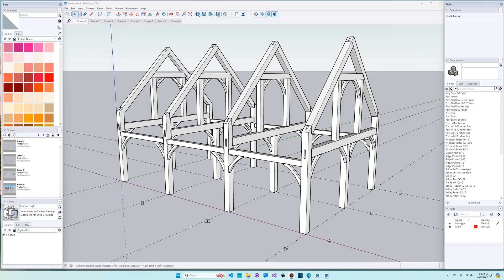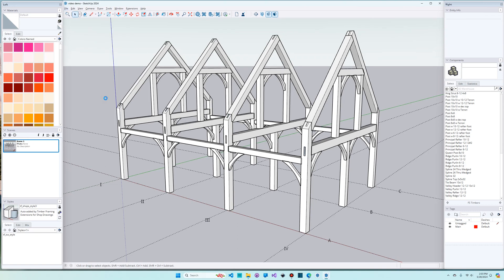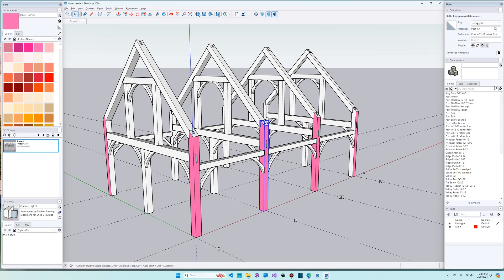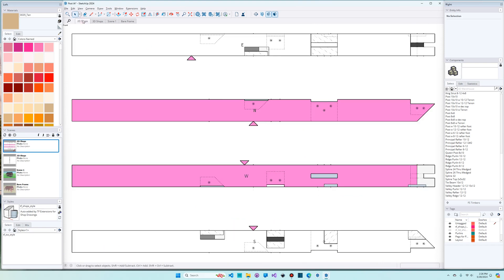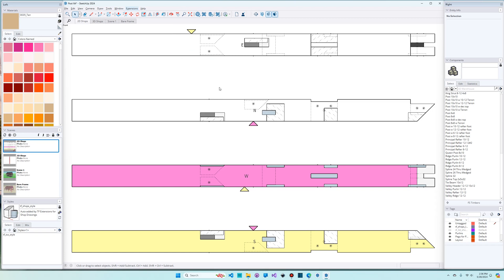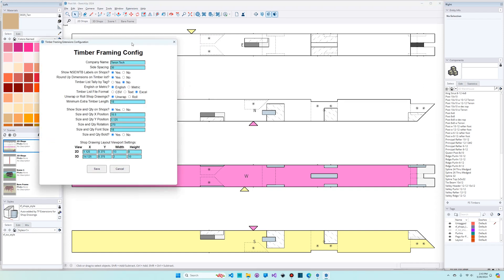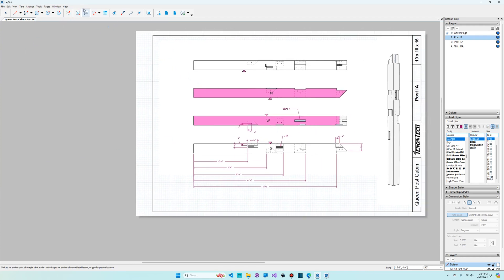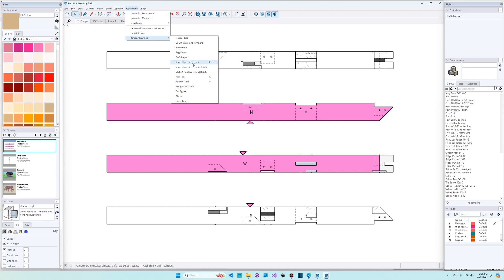Timber Frame Design with Sketchup Part 3 - Making Shop Drawings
In this video, we learn how to generate shop drawings in Sketchup, export them to Layout, and how to add dimensions and annotations to them.

0:00 Intro
0:40 Naming Timbers and Scantlings
2:30 Reference Faces
6:00 Shop Drawing Details
8:24 Exporting to Layout
10:50 Shop Drawings in Layout
11:30 Config Options
14:10 Adjusting Views
15:00 Dimensions and Annotations